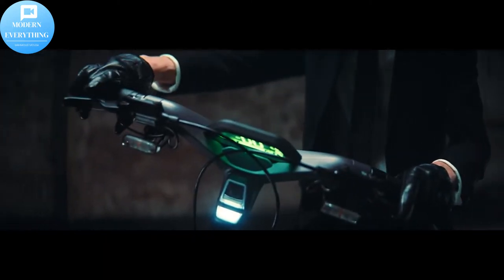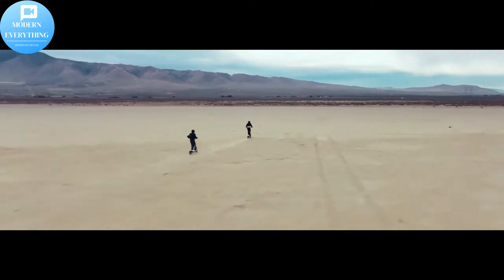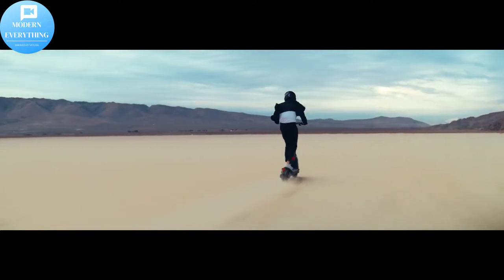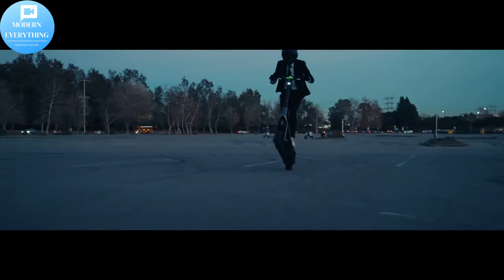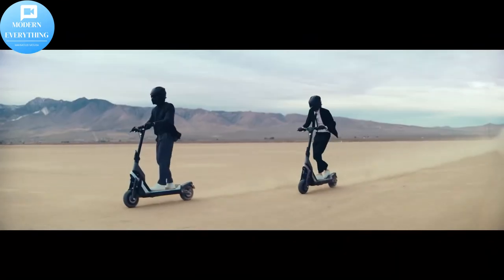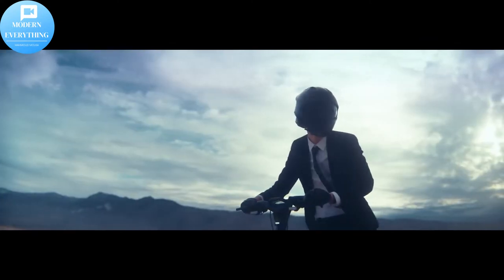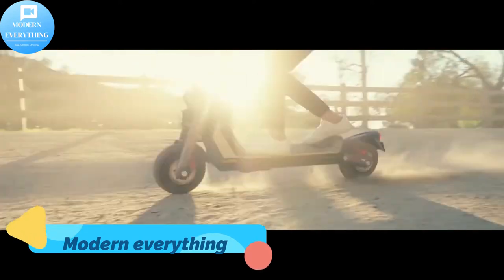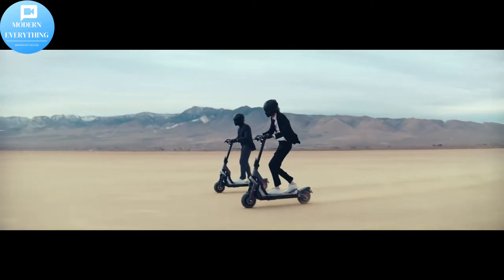Segway Super Scooter GT Series, Perform the Future,Top Speed